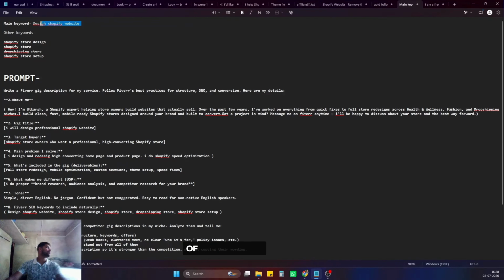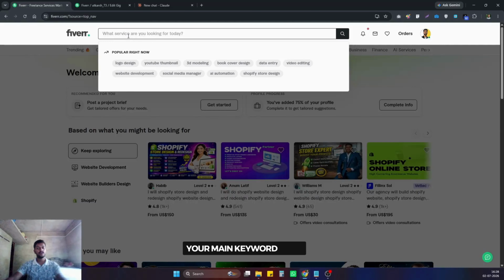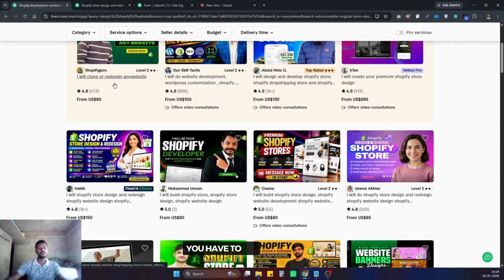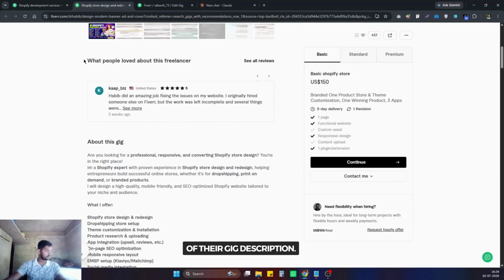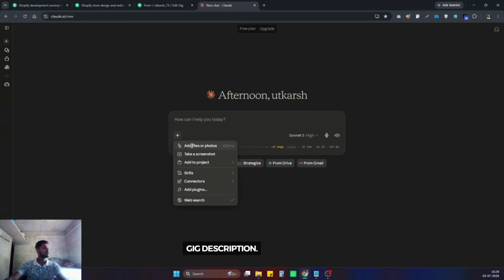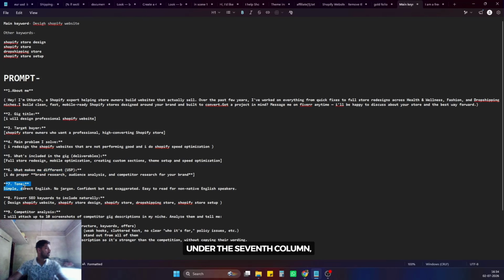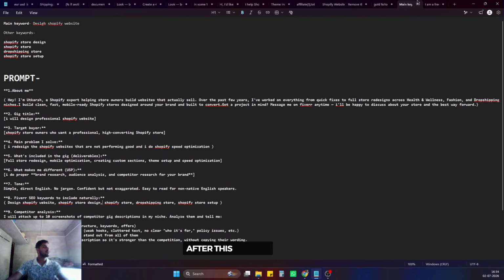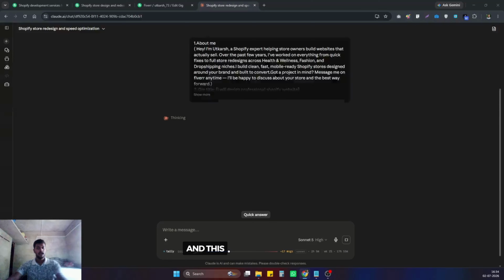How to Write Fiverr Gig Description Using Claude AI (Easy Tutorial)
In this video, I’ll show you how to generate fiverr gig description with the help of cluade.ai

PROMPT:-

1.About me
[ ABOUT YOU ]

5. What's included in the gig (deliverables):**

6. What makes me different (USP)

7. Tone:
Simple, direct English. No jargon. Confident but not exaggerated. Easy to read for non-native English speakers.

**8. Fiverr SEO keywords to include naturally:**

9. Competitor analysis
I will attach up to 10 screenshots of competitor gig descriptions in my niche. Analyze them and tell me:

- What they're doing right (hooks, structure, keywords, offers)
- What they're doing wrong or missing (weak hooks, cluttered text, no clear "who it's for," policy issues, etc.)
- What I can do better/differently to stand out from all of them
Use these insights to shape my gig description so it's stronger than the competition, without copying their wording.

**Instructions for the AI:**

- The description must follow Fiverr's Terms of Service and gig content policy — no contact info (email/phone/social links), no external website links, no mention of other freelance platforms, no fake claims, ratings, or guarantees, no misleading or spammy language.
- Follow this exact layout, in this order:
    1. **Hook (first 2 lines):** Directly call out the client's main problem/pain point. This is what shows in search results before "Read more," so it must grab attention immediately.
    2. **Intro (2-3 lines):** Brief introduction of myself — who I am and my core expertise.
    3. **What I Do:** A short section describing my service/offer.
    4. **Who This Is For:** A short section describing the ideal buyer for this gig.
    5. **What You'll Get:** A clear bullet-point list of deliverables.
- Use short paragraphs and bullet points, not walls of text
- Avoid words Fiverr flags as spammy (e.g. "best," "guaranteed," "#1")
- End with a clear, low-pressure call to action
📈 Results you can expect:
✔ Better ranking
✔ Higher chances of getting orders

What is your Fiverr niche and current challenge?